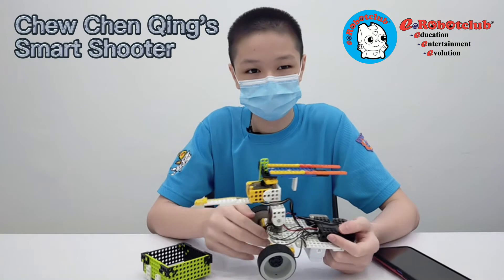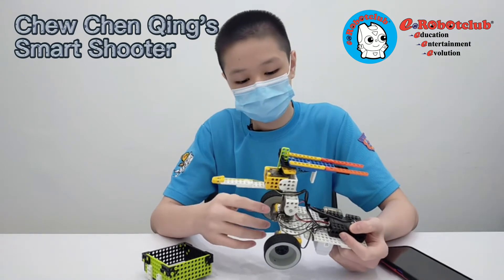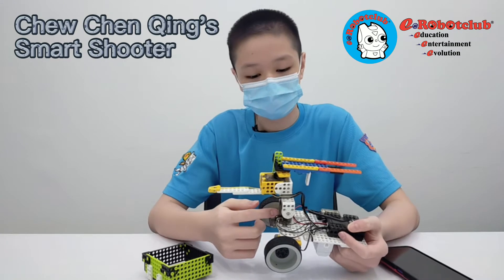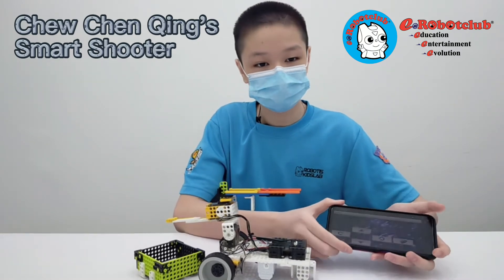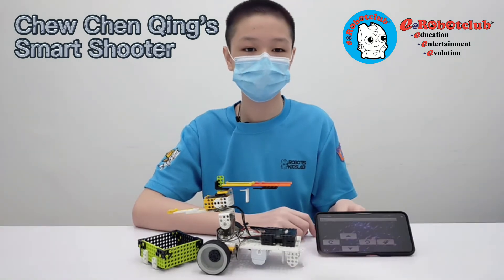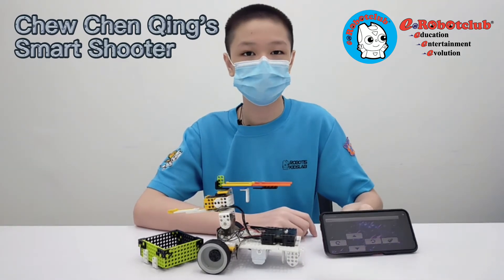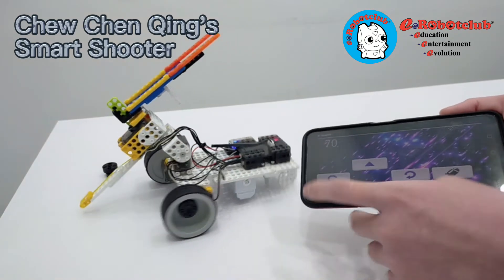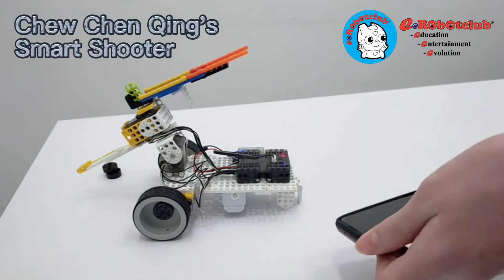STEAMCUP Online (Malaysia, Smart Shooter, Chew Chen Qing)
Robot name : Smart Shooter

Inventor name : Chew Chen Qing

Centre : e@Robotclub HQ @eRobotclubMalaysia

Robot characteristics:
Chen Qing just finished learning from all 12 models in SMART III Level 1.
He made a Smart Shooter as a project. This robot has two gear motors as wheels, one servo motor for adjusting angle and one servo motor for shooting.
The Smart Shooter has to be linked to a smart device which is running Smart III app.
On the screen, there are buttons for move forward, backward, turn left, turn right and shooting.
The angle of shooting is adjusted by tilting the smart device up and down.
Chen Qing learned about image editor software when preparing the interface of the Smart Shooter.
Do you like this cool Smart Shooter?